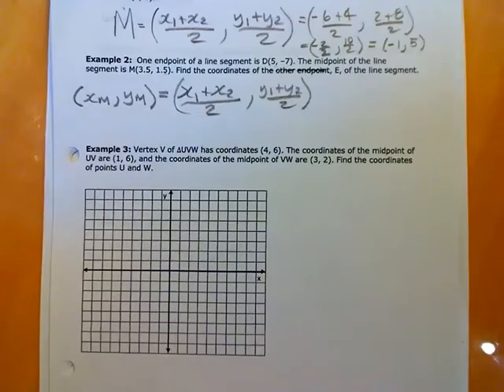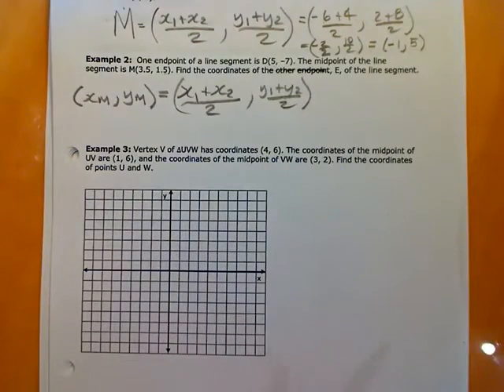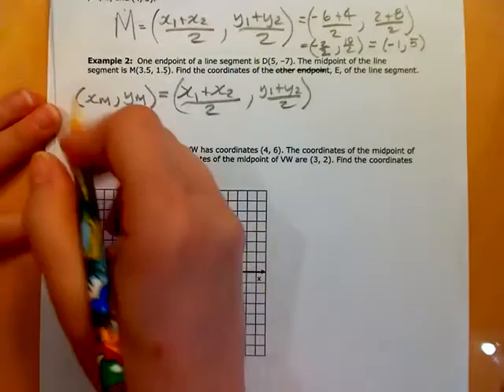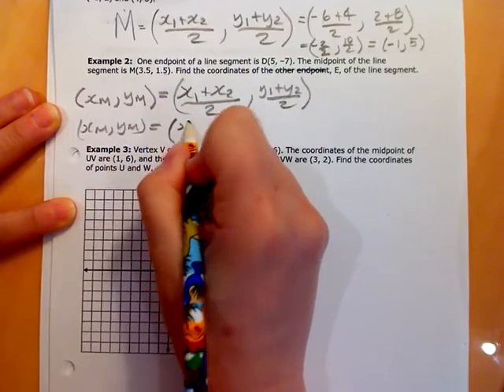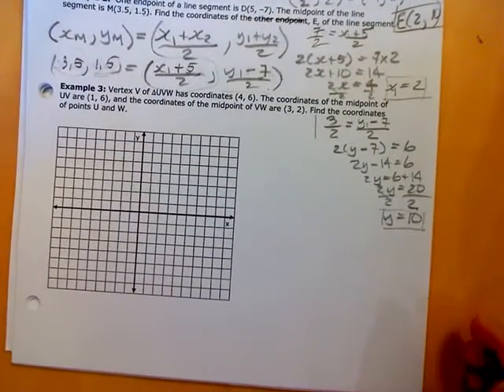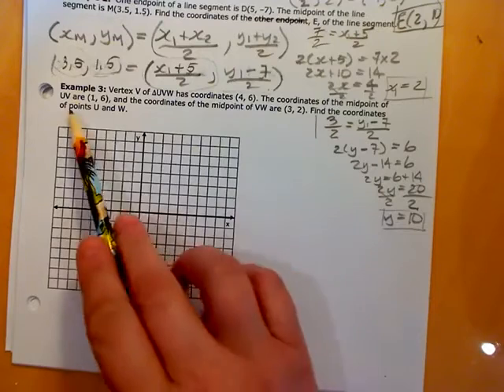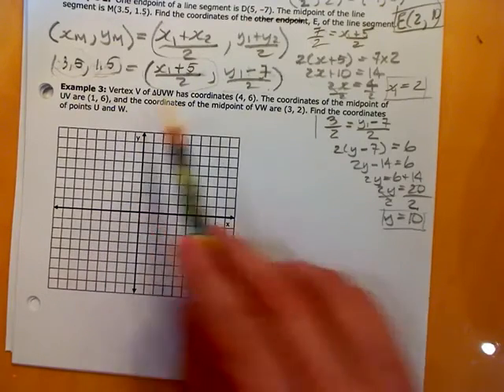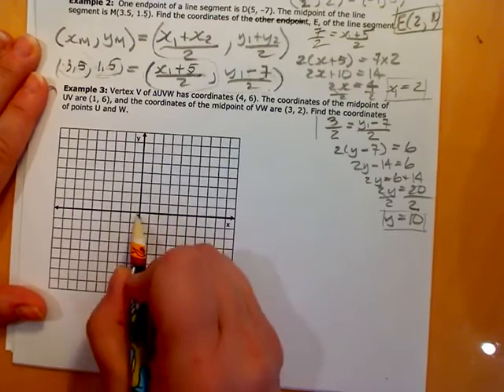2 8 Midpoints with the formula and graphing